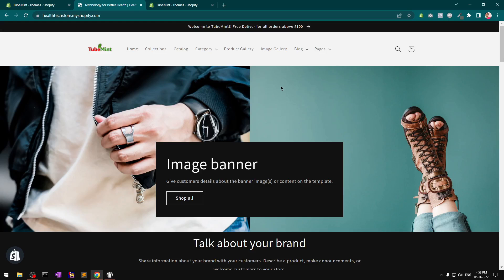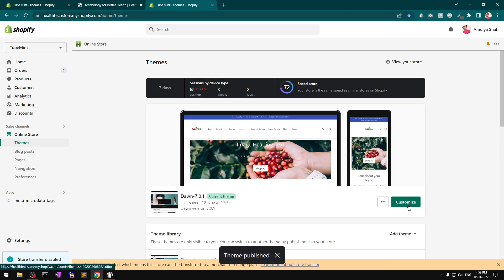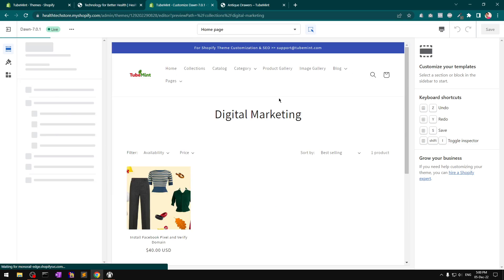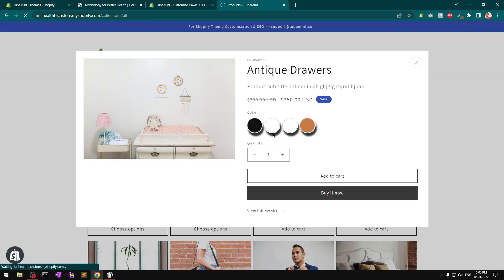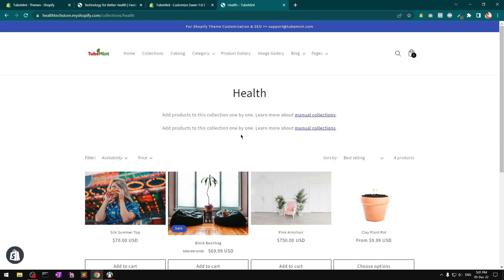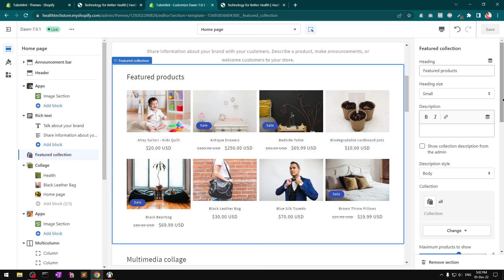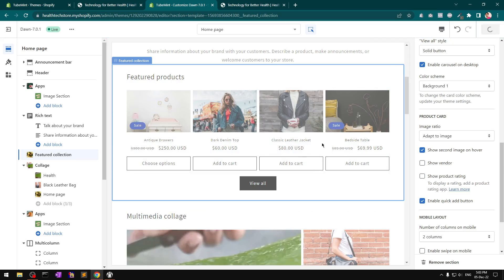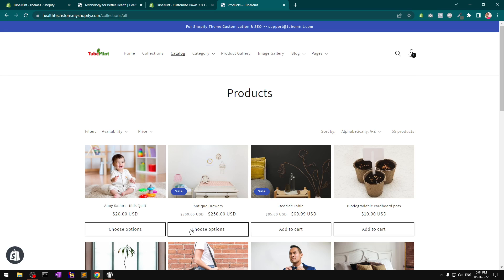How to quickly add to cart button shopify dawn theme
quick add to cart button shopify dawn theme
How to enable "quick add to cart" button on Shopify dawn theme
Shopify Theme Customization